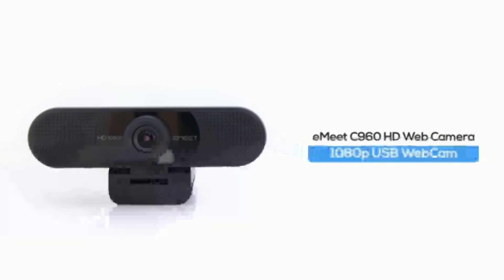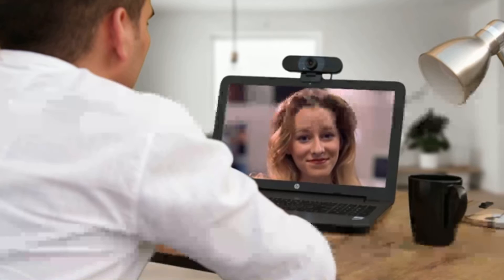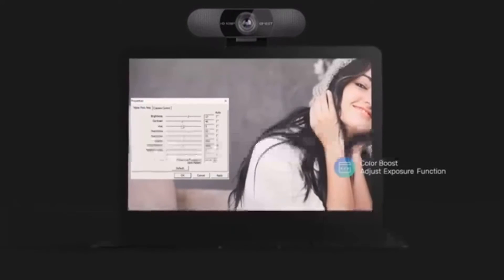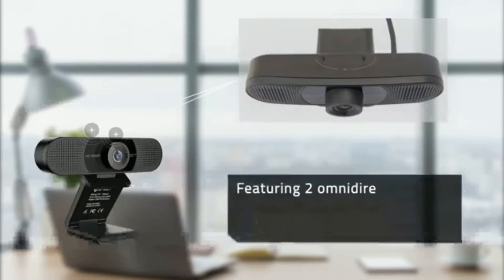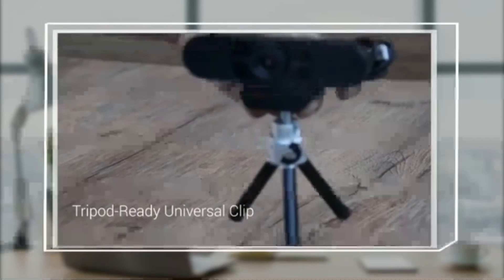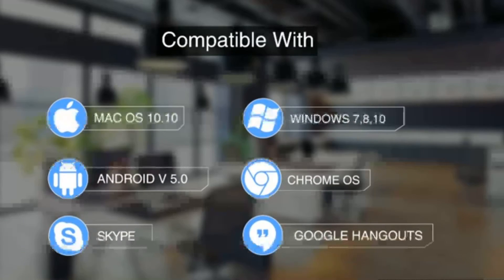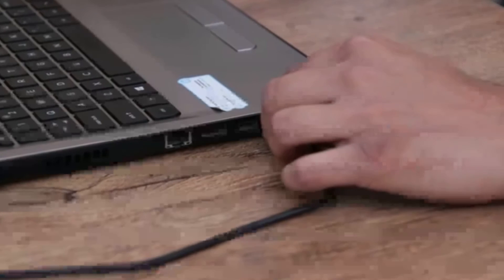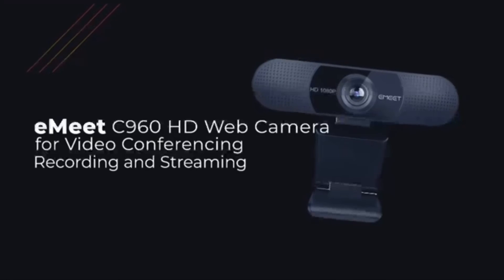✅ EMEET C960 : Best Streaming Webcam [ 2022 Review ] On Aliexpress - Budget Gamimg Webcam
Hey, what’s good! Welcome to MixZone! On this channel, you can expect videos related to tech product reviews and much more every day. Thank you for stopping by!